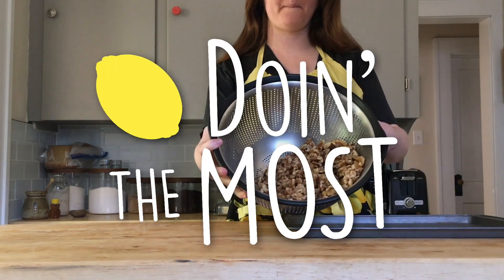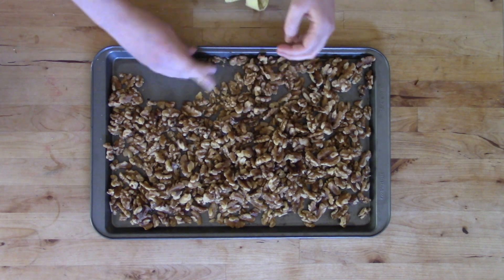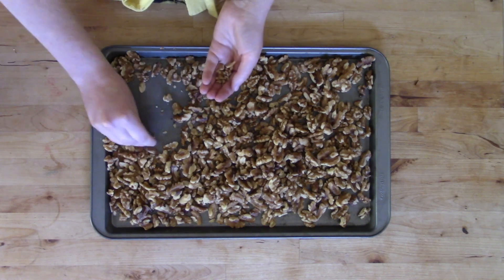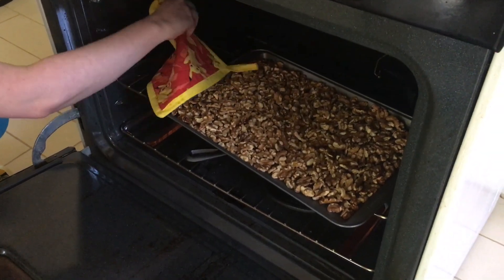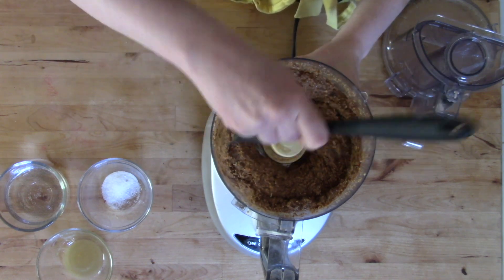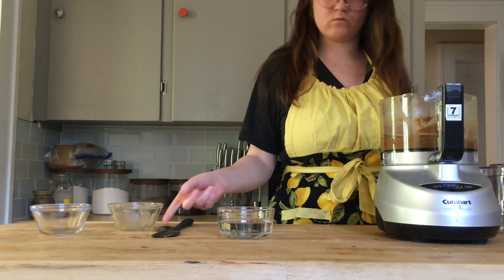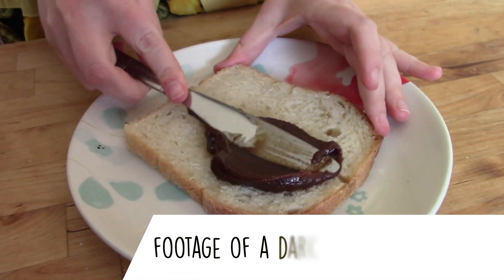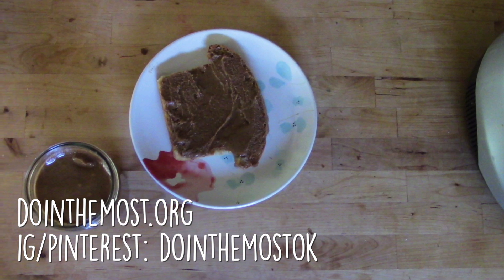Let's make nut butter with walnuts for some delicious Omega-3s | Doin' the Most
Tired of plain old peanut butter? Or interested in making your own nut butters? Walnut butter is our flavor of choice. Great for its omega 3 fatty acids walnut butter is easy to make and delicious to eat.